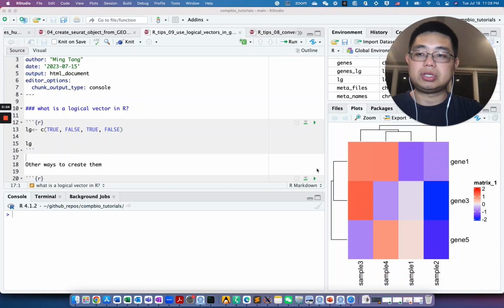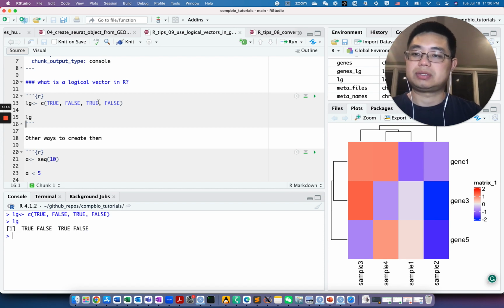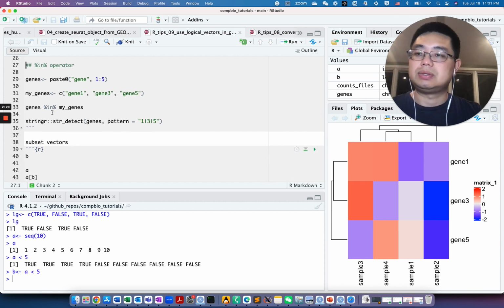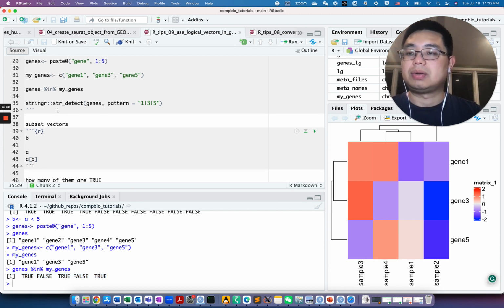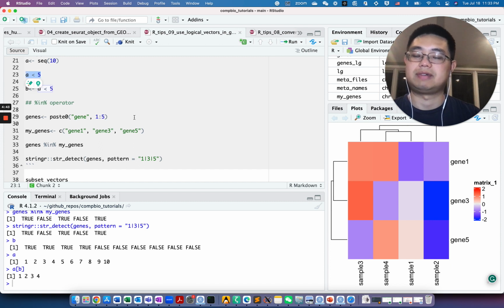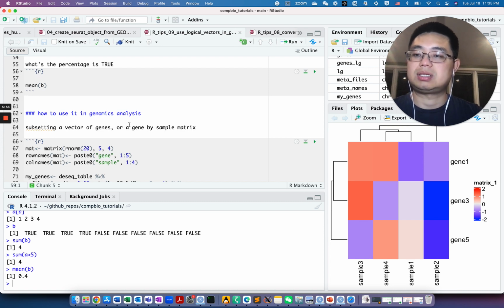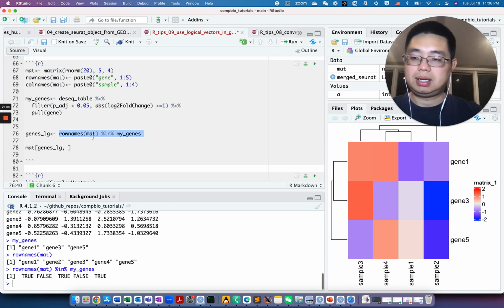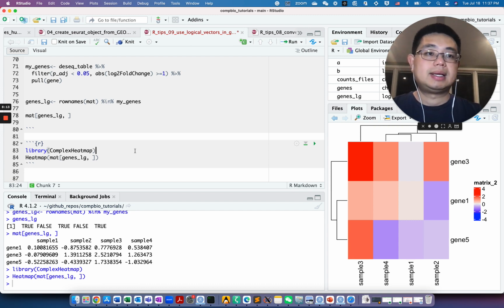Understanding Logical Vectors in R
logical vectors in R are very powerful. I will explain how to construct a logical vector in different ways and how to use it to calculate percentages and subset data matrices.